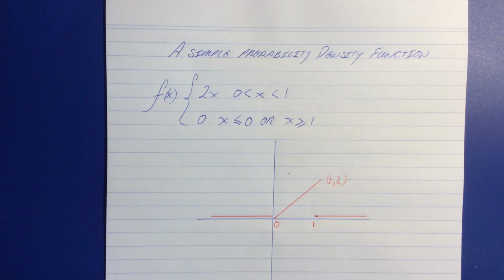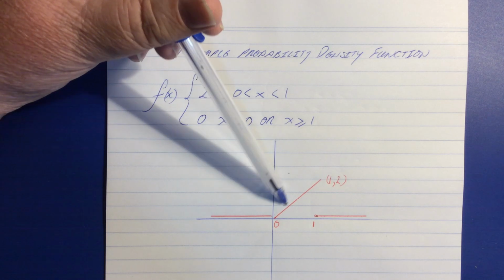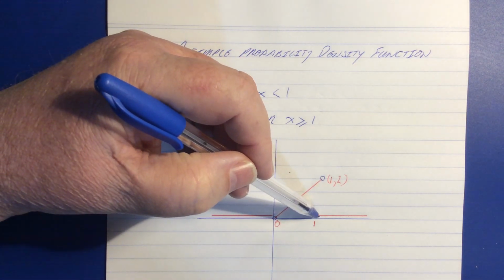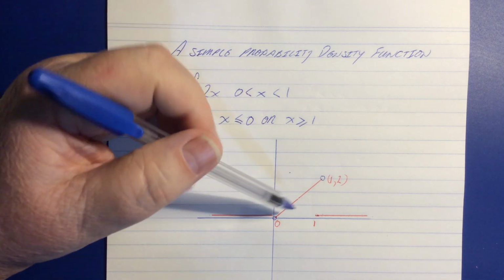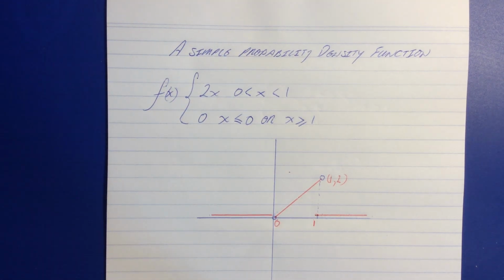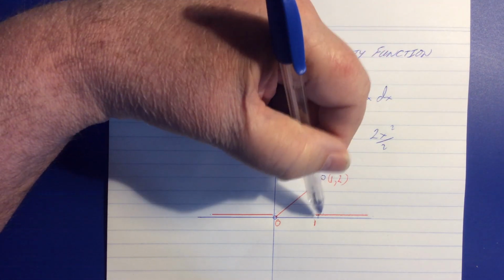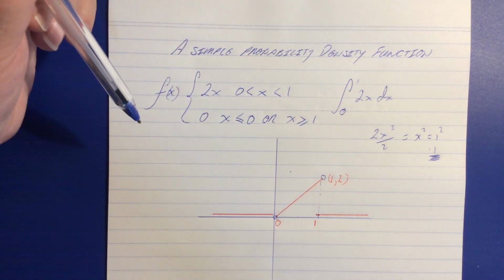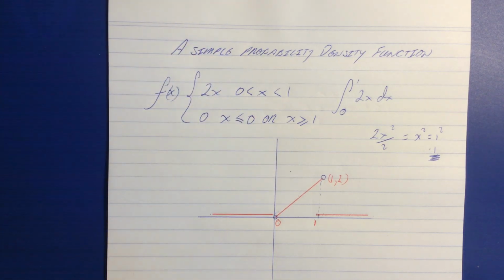Probability density functions.